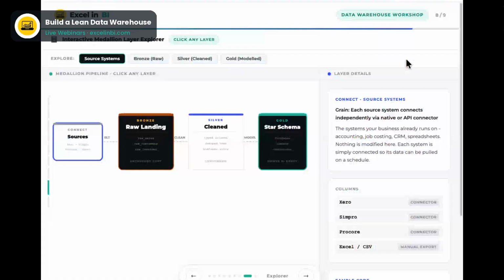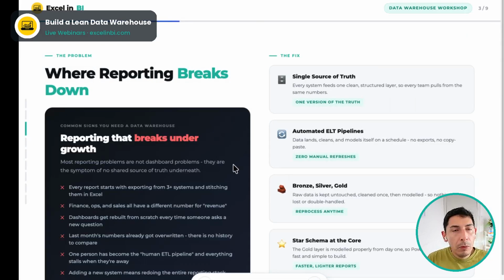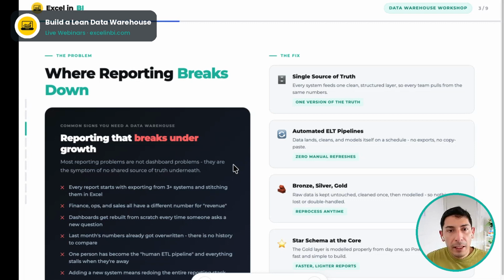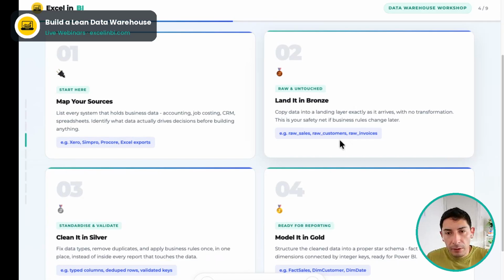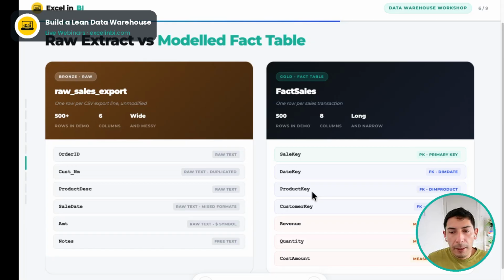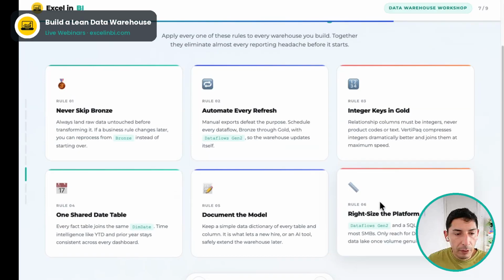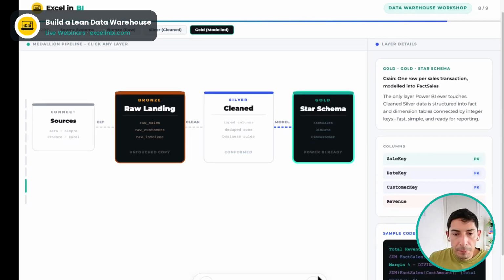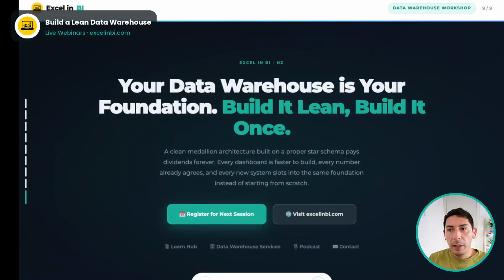Build a Lean Data Warehouse | Excel in BI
How to Build a Lean Data Warehouse: Medallion Architecture, Star Schema & Automation

Most dashboard problems aren't caused by bad visuals — they're caused by messy, unreliable data upstream. In this Excel in BI insights webinar, founder Ramon walks through how to build a lean data warehouse using the medallion architecture (bronze, silver, gold), why a star schema still matters for Power BI performance, and the automation and documentation habits that keep a warehouse production-ready instead of quietly breaking in the background.

- What a data warehouse is and why centralising data beats scattered spreadsheets and disconnected systems
- The medallion architecture: bronze (raw), silver (cleaned and standardised), and gold (star schema, ready for BI tools)
- Why you should never skip the bronze layer, even when it's tempting to transform data directly
- ETL vs. ELT, and why storing everything up front can save painful reprocessing later
- How to build a star schema with surrogate keys for faster joins and lighter semantic models
- Why every data warehouse needs a dedicated date table
- The four steps to mapping your sources and building the pipeline end to end
- Practical rules: automate every refresh, use integer keys, document the model, and size the platform correctly
- How to use mermaid.live (with AI-generated code) to quickly diagram your data architecture

Data analysts, data engineers, and anyone starting to work in the AI engineering space who wants dashboards and AI agents built on a reliable data foundation instead of fragile, manually-refreshed spreadsheets.

A well-structured, documented data warehouse is the difference between insights that are easy to trust and reports that quietly break. It's also the foundation that makes AI agents and automated reporting actually reliable down the line.

Chapters
0:00 Welcome and introduction to Excel in BI insights webinars
0:37 Meet Ramon, founder of Excel in BI
1:39 Today's topic: how to build a lean data warehouse
2:10 What a data warehouse is and why centralize your data
3:31 Why most report problems come from bad data, not bad dashboards
4:59 Overview: foundations, medallion architecture, and Power BI/Fabric
6:26 The risk of manual, non-automated data refreshes
6:41 Choosing a tech stack: Python, containerization, and portability
7:40 ETL vs. ELT and why storing everything can be the smarter move
9:40 Introducing the medallion architecture: bronze, silver, gold
10:00 Star schema at the core of Power BI
10:49 The four steps: mapping your sources
11:22 Bronze layer: loading raw data
12:07 Silver layer: cleaning and standardizing data
12:21 Gold layer: star schema ready for semantic models
14:06 Example: raw table vs. surrogate keys in the gold layer
16:01 Rule 1: never skip the bronze layer
16:41 Rule 2: automate every refresh
17:20 Rule 3: create integer keys in the gold stage
17:45 Rule 4: always build a date table
18:31 Rule 5: document the model
19:02 Rule 6: right-size the platform
20:05 Full pipeline walkthrough: sources to bronze to silver to gold
21:47 Using mermaid.live to diagram your data architecture
24:24 Generating diagram code with AI prompts
24:40 Documenting with GitHub and safe AI usage
24:48 Recap: why a lean data warehouse matters
25:20 From data warehouse to dashboards and AI agents
25:46 Upcoming webinars and closing thoughts